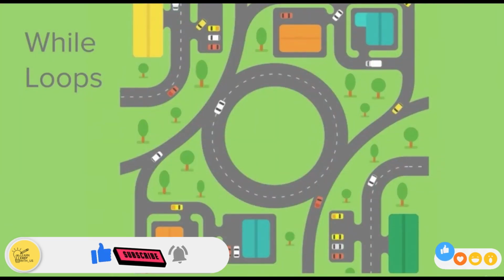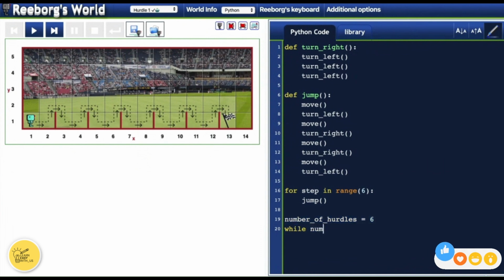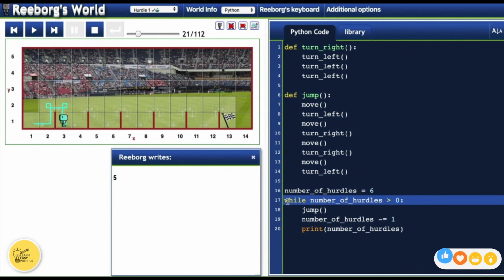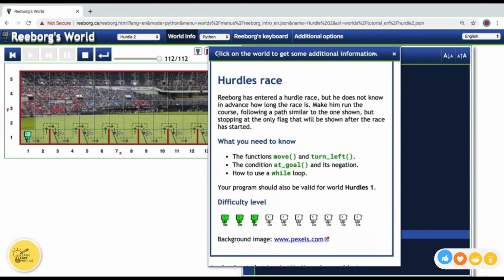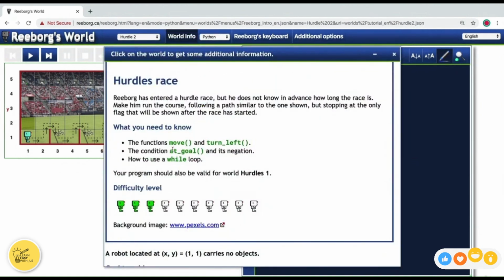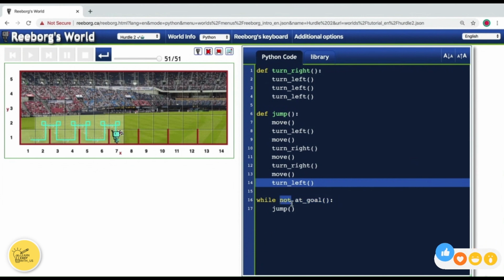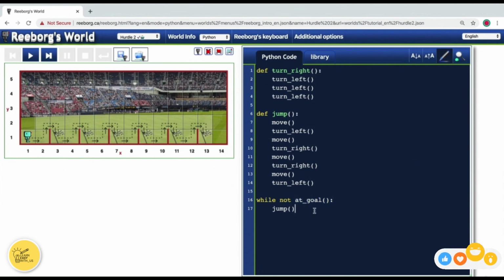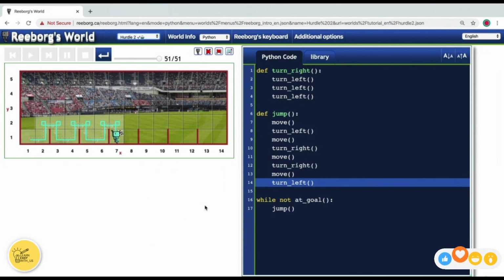Learn Python in 100 days - Day: 6 Class : 4 | While Loops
Welcome to Learn Easy With Us, where complex programming concepts are broken down into simple, easy-to-understand lessons. In today’s session — Day 6, Class 4 of our 100-Day Python Learning Journey — we dive deep into one of the most essential control structures in Python: the while loop.

Understanding loops is a foundational step in mastering programming. Loops allow a block of code to run repeatedly under certain conditions, helping developers write more efficient and powerful scripts. Among Python’s looping mechanisms, the while loop offers a particularly flexible structure that continues execution as long as a specified condition remains true.

🔍 What You Will Learn in This Class:
What is a while loop and when to use it

How while loops differ from for loops

Syntax and structure of a while loop in Python

Using counters and conditions effectively

Preventing infinite loops through best practices

Real-world use cases: validating input, menu systems, and more

Integrating break and continue statements inside while loops

🧠 Deep Dive: Why While Loops Matter
While loops are incredibly useful when you don’t know in advance how many times a block of code needs to repeat. They are ideal for tasks such as:

Waiting for a valid user input

Continuously running a menu until the user chooses to exit

Polling or listening for a condition to change (in games or GUIs)

Running simulations or iterative computations

In this class, we illustrate how to structure a while loop with clear examples that simulate user input validation and password checks. You’ll also see how infinite loops can occur when conditions are not properly updated, and how to prevent such pitfalls through deliberate counter increments or user interactions.

🛠️ Practice Examples Included:
Printing a number sequence until a limit is reached

Creating a basic text menu using while loops

Password guessing game

While loop combined with break to exit on condition

Using continue to skip an iteration based on a logic branch

By working through these examples, learners will gain not just theoretical understanding but practical coding fluency with real-world logic scenarios.

🎓 Who This Video Is For:
Python beginners starting their 100-day learning journey

School and college students exploring coding fundamentals

Professionals brushing up on Python logic structures

Anyone preparing for coding interviews or Python certifications

Every day you code, you're one step closer to becoming a confident Python developer. Don’t miss tomorrow’s class as we continue our exciting journey.